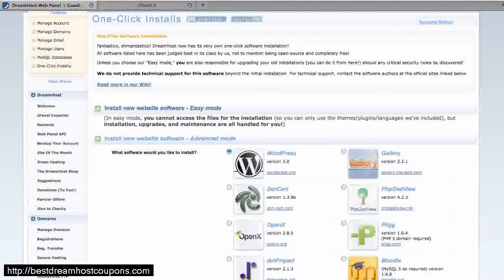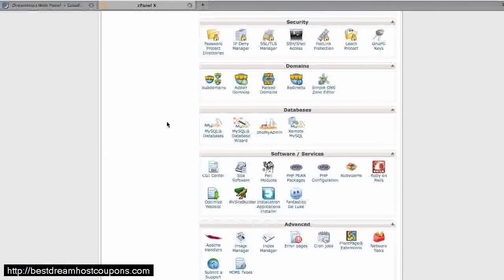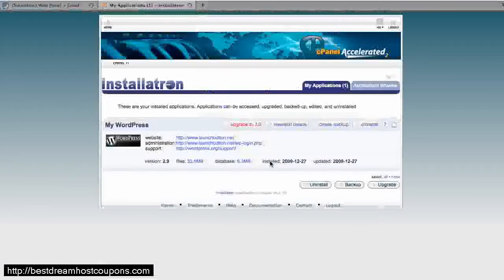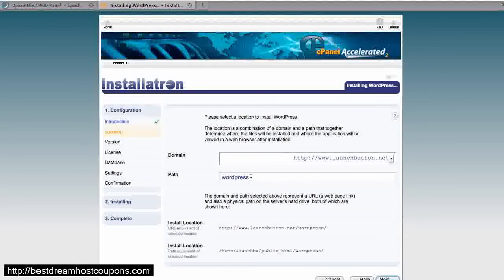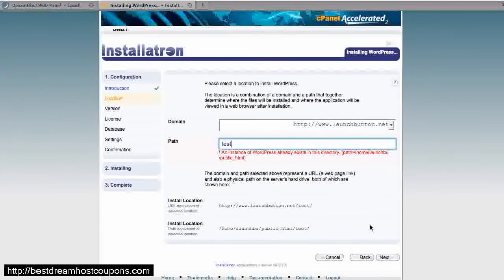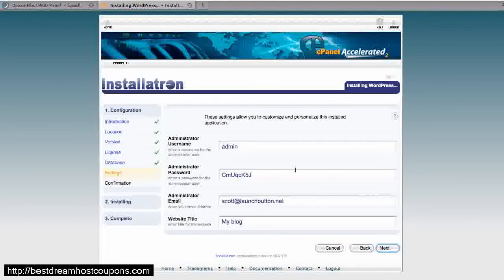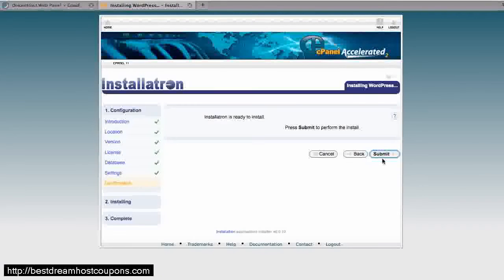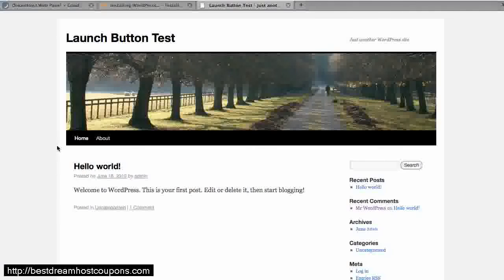How to Install Wordpress using Installatron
How to Install Wordpress using Installatron Install Wordpress in under 5 minutes on any website hosting account. Topics covered: Dreamhost, Cpanel, Installatron, Fantastico. See more free Wordpress how to videos at  How to Install Wordpress using Installatron